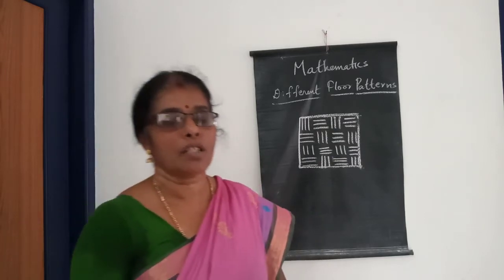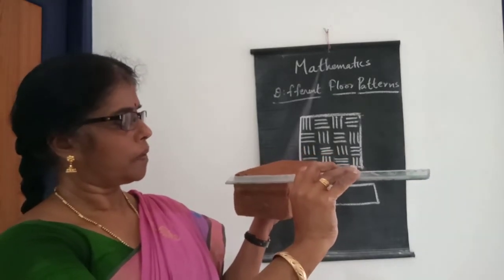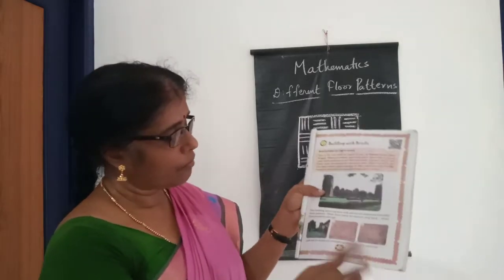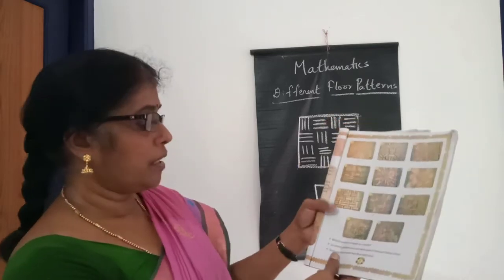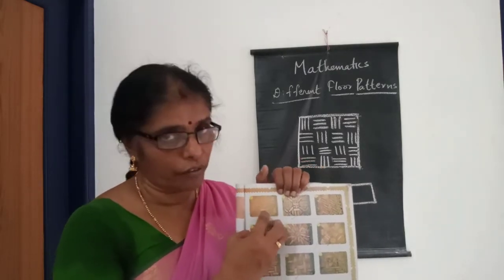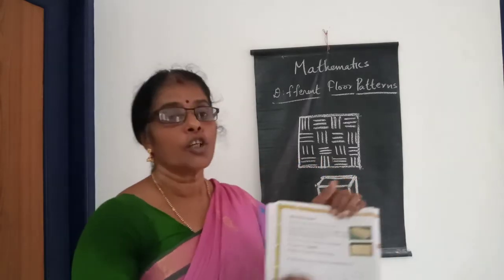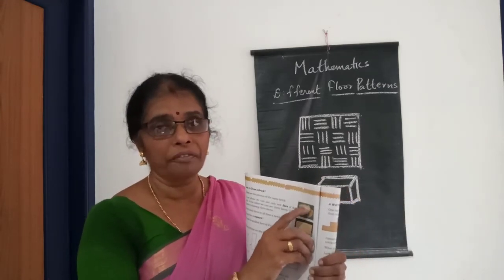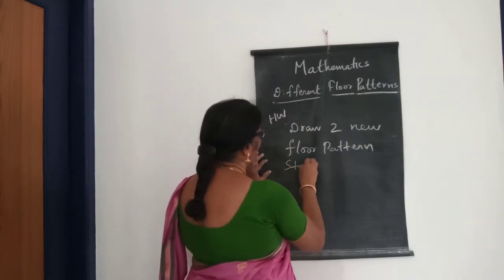Class 4 Mathematics Floor Pattern